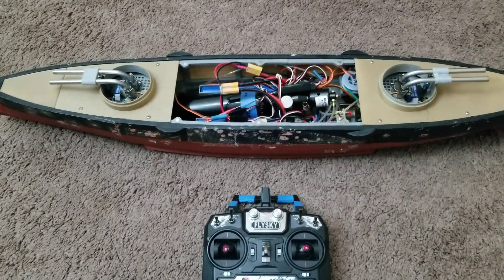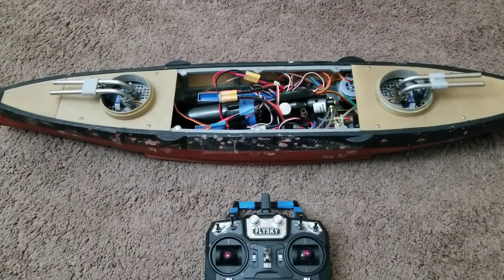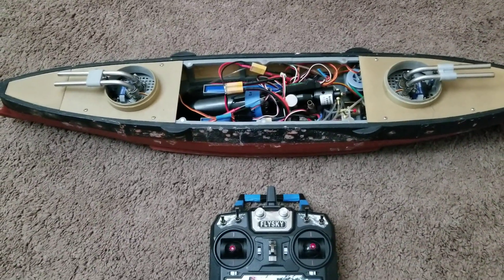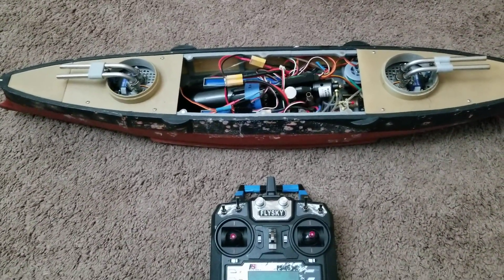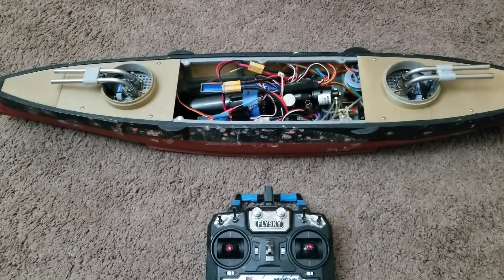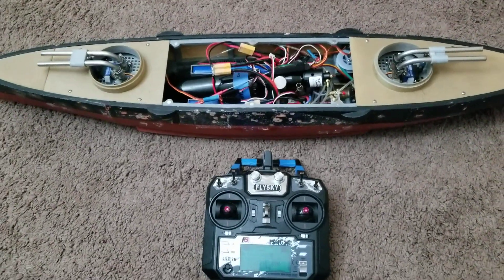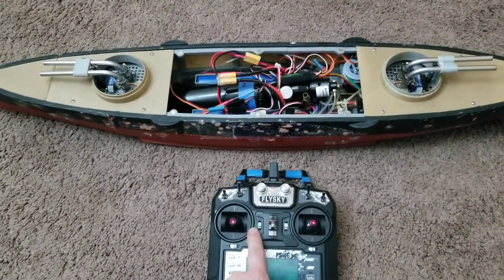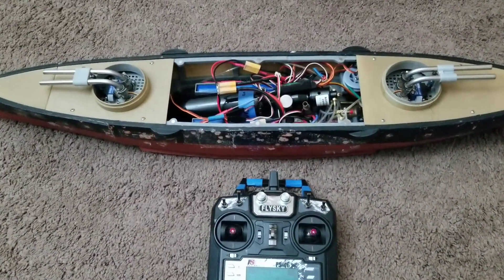Mikasa Turret Rotation part 2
Demonstrating the user interface for Mikasa's new turret rotation mechanism. The old system proved unsatisfactory in battle, so a I have reverted to an old style "velocity control" system. Thanks to modern radio mixing, however, I am able to emulate some of the effects of a fire control computer.